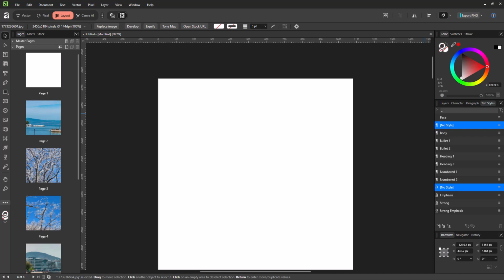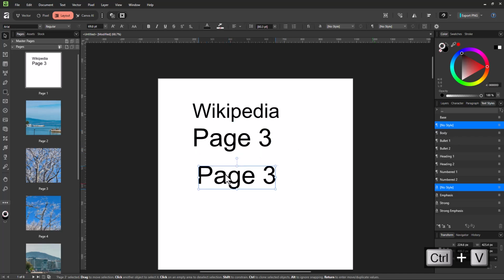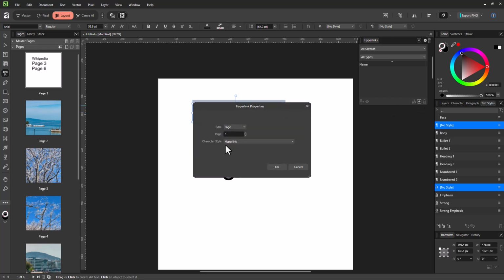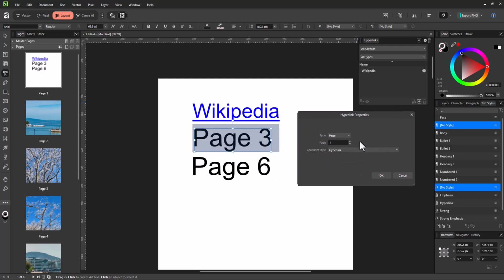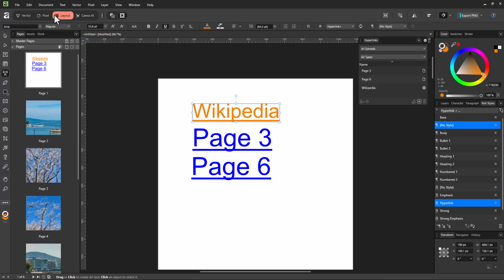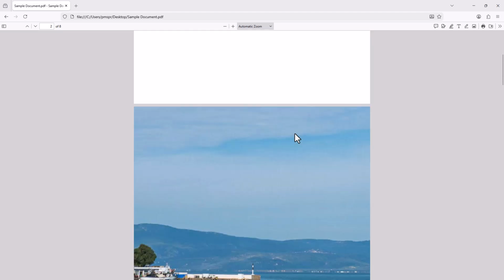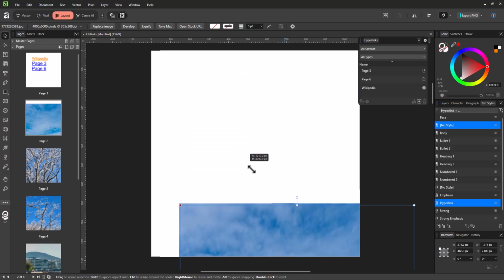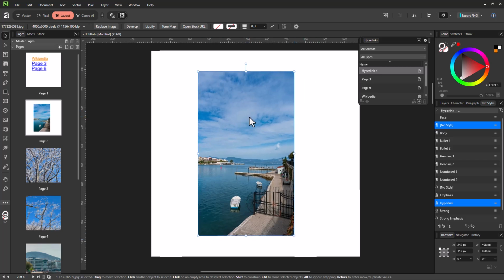Affinity - Lesson 119 - Adding Hyperlinks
In this tutorial, we will explore Adding Hyperlinks in Affinity.